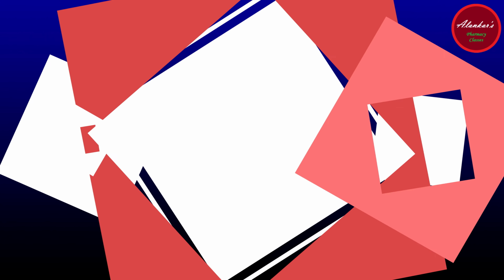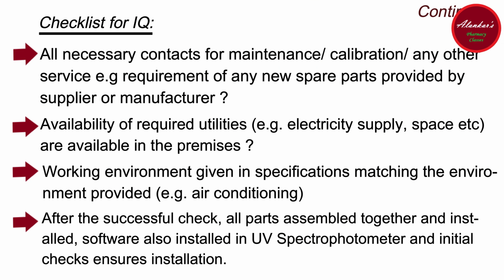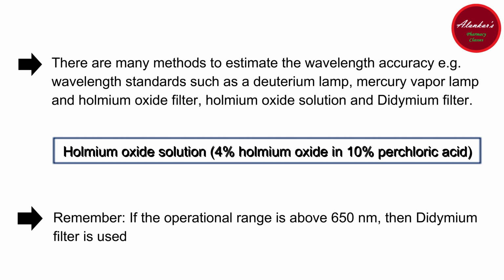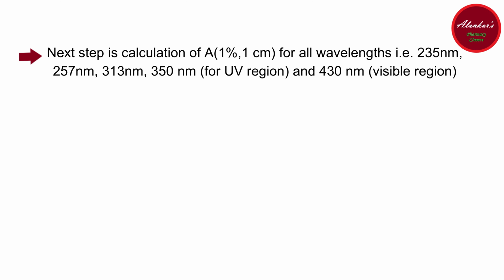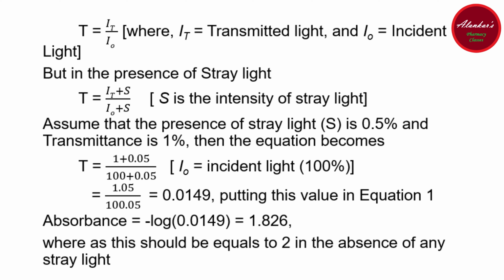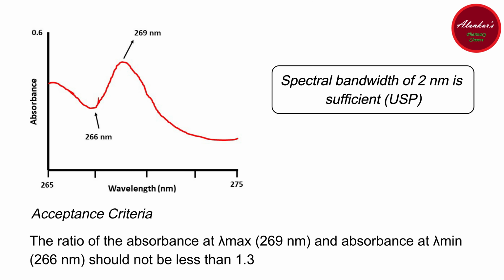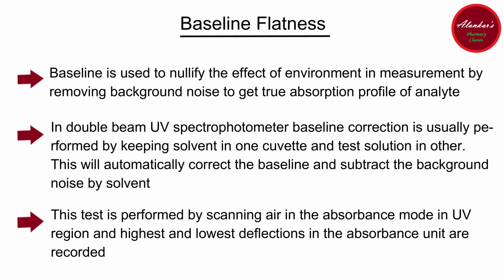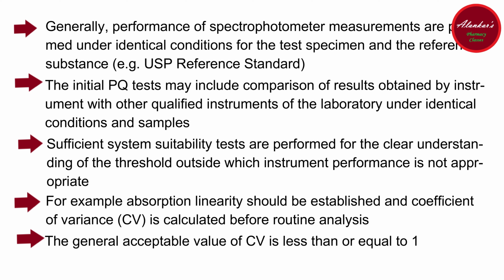Qualification of UV Spectrophotometer (Complete Tutorial)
This video is complete tutorial of concept and procedure for qualification of UV Spectrophotometer. The link of my other videos related to Pharmaceutical Quality Assurance are as follows: